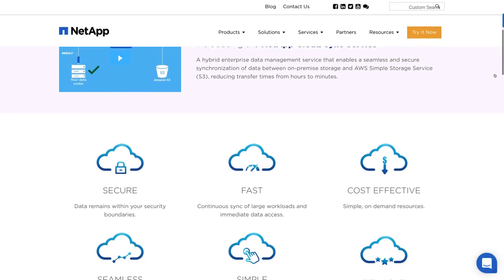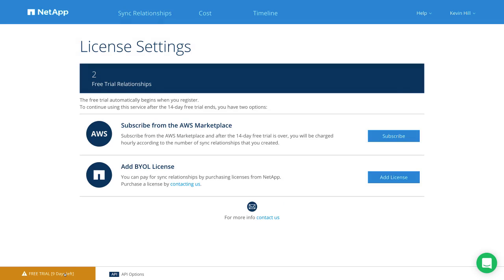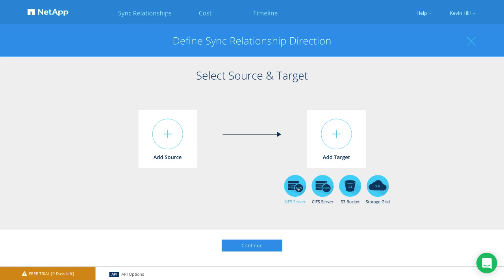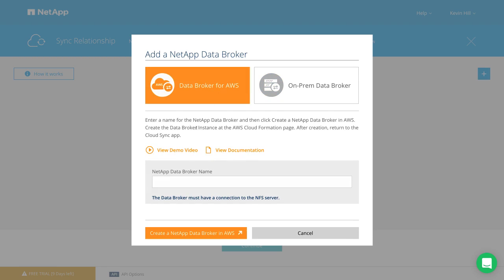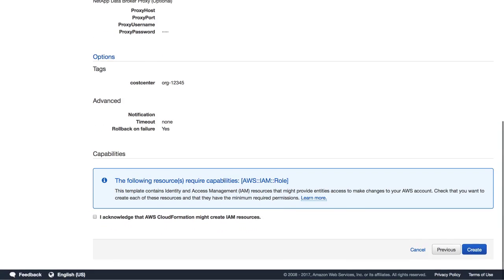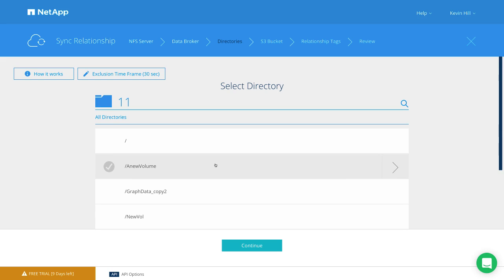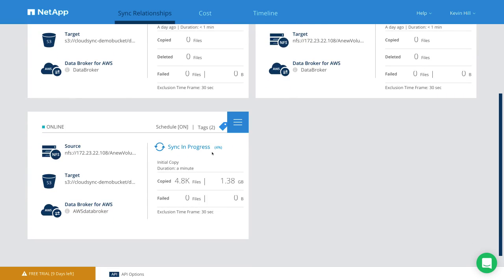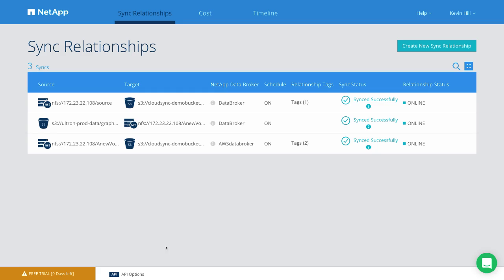Walkthrough of the NetApp Data Fabric Cloud Sync service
Securely migrate your NFS and CIFS data to or from the cloud or help you migrate your data to and from your choice of storage platforms.